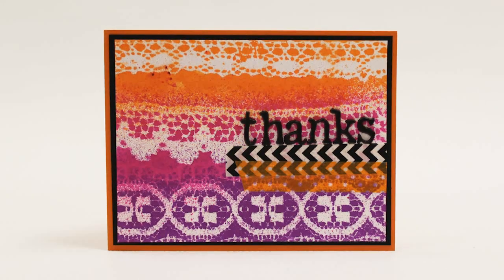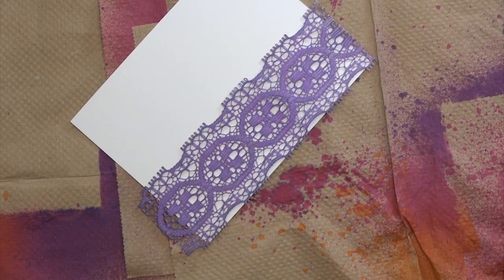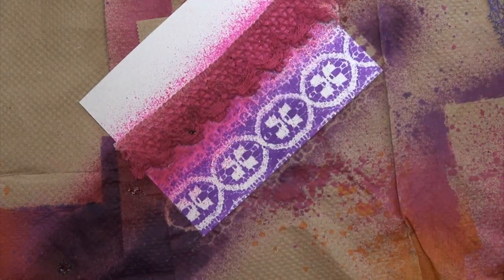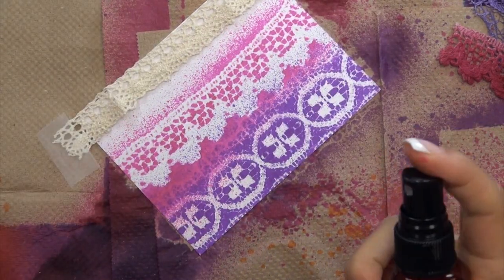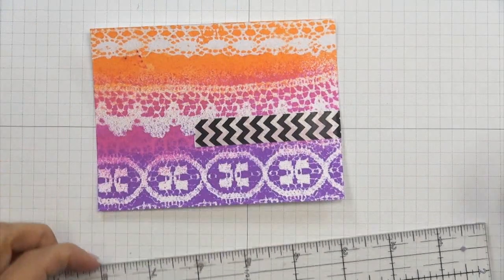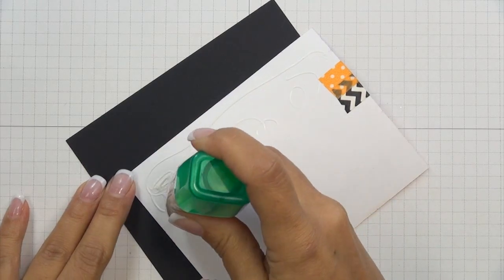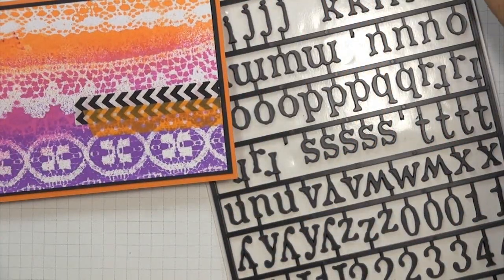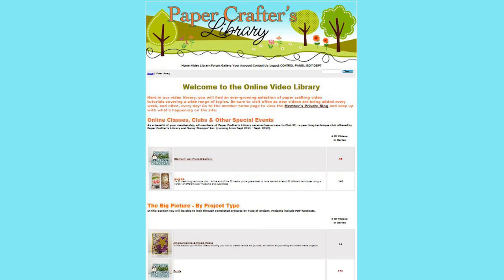Thanks - Free Project of the Week - 05 03 2013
Check out our blog for a pfd handout with a full supply list